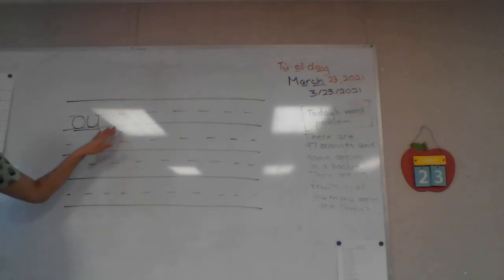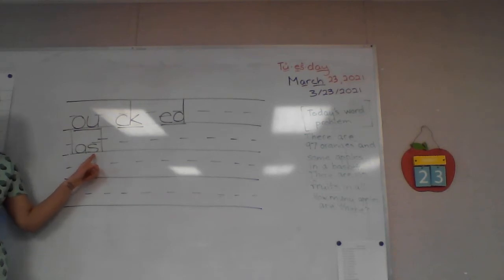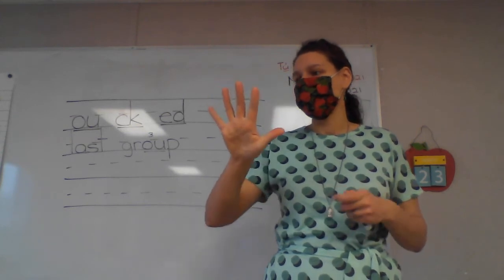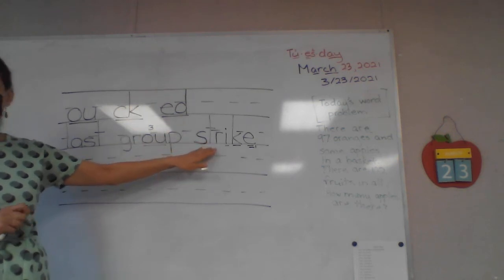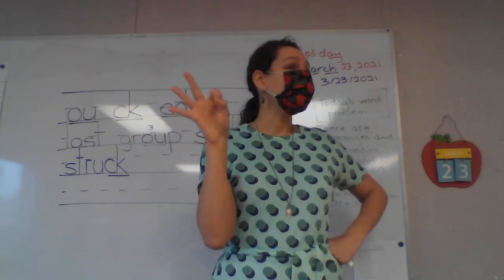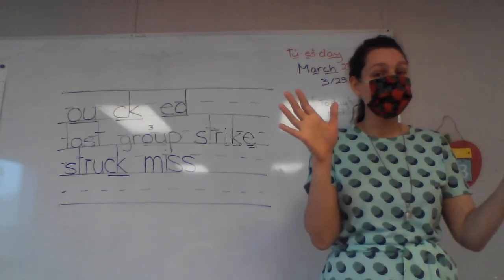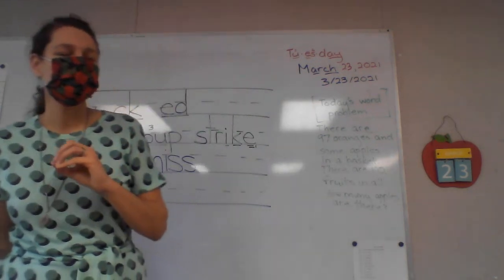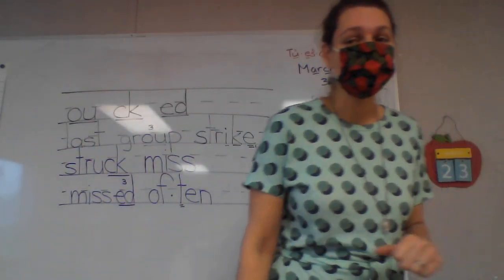Spelling words 3/23